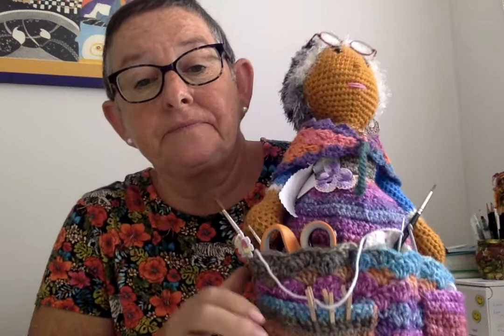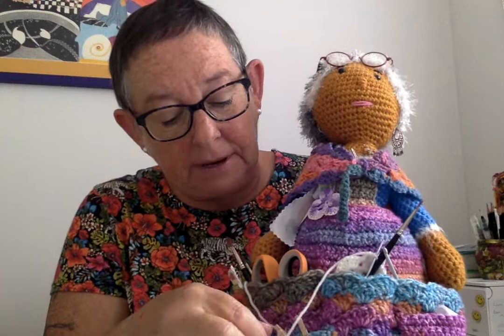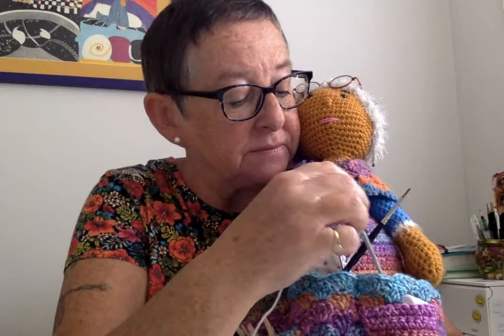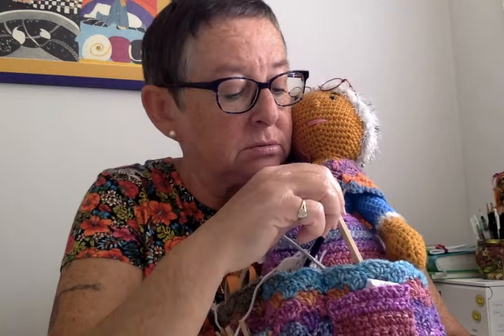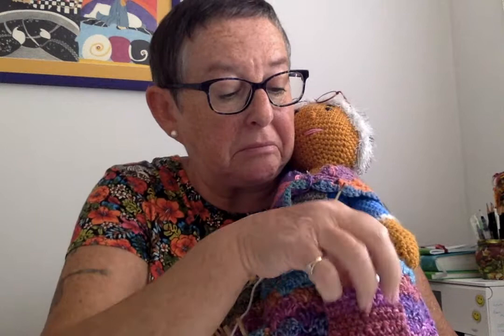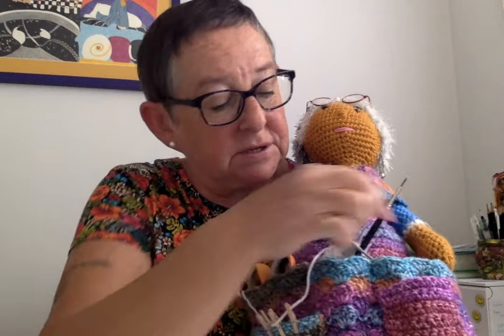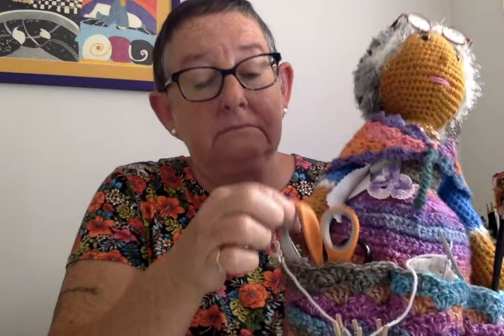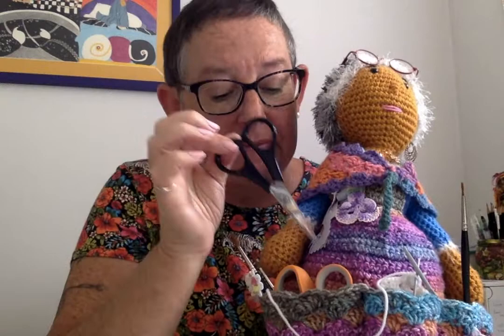Holman Rainbow study bible unboxing and a chat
Its great to be able to share my love of bibles with the whole world, thank you YouTube for that platform.